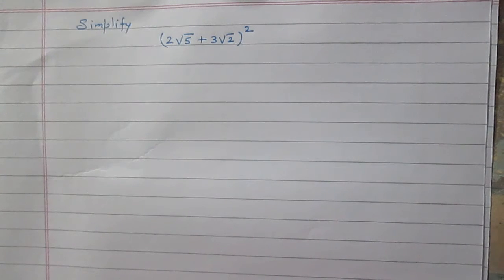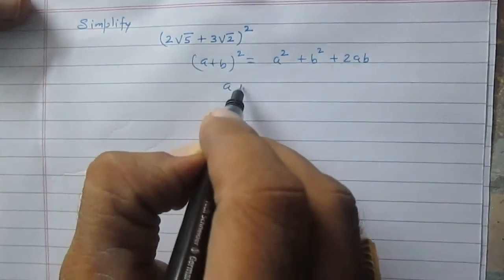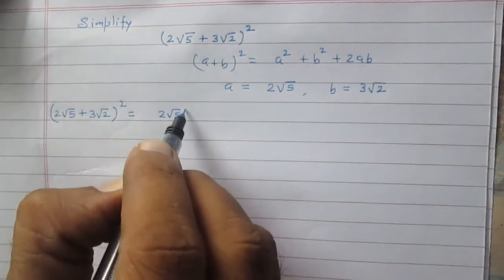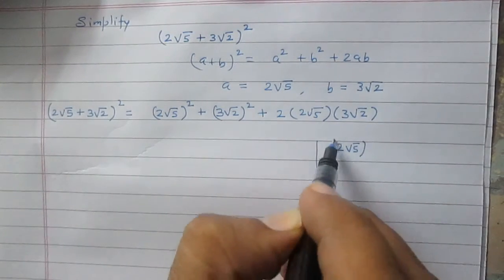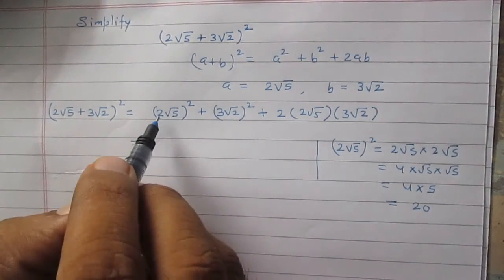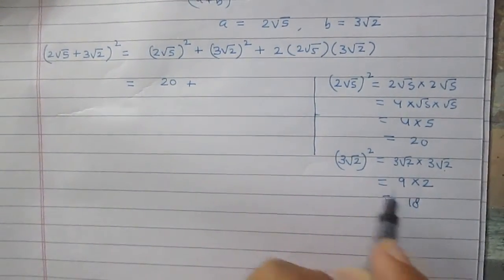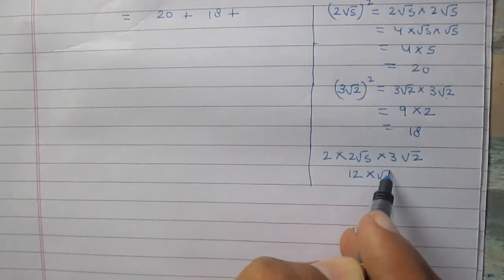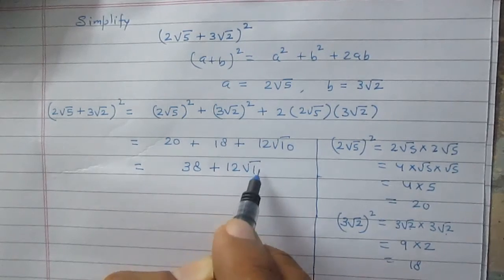Number system Rationalisation class 09 Mathematics NCERT CBSE CCE SA-1